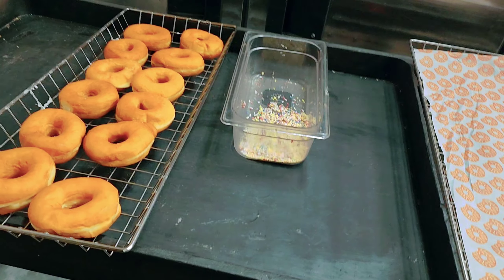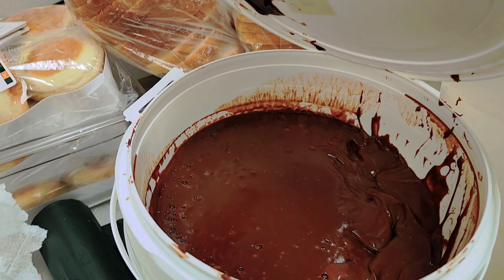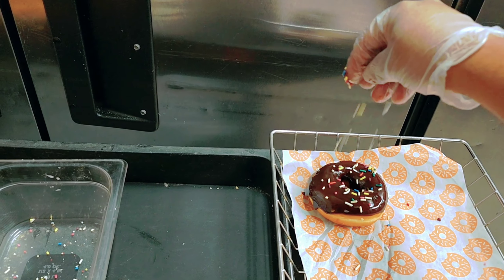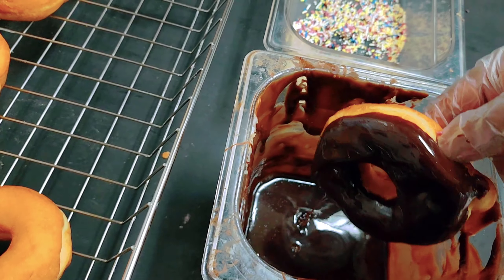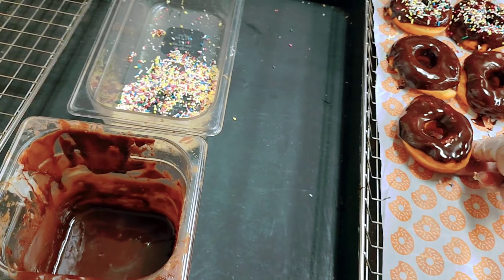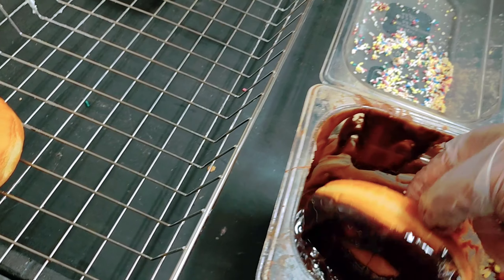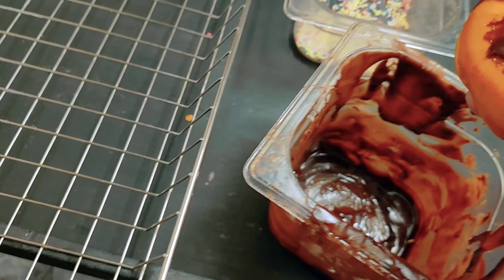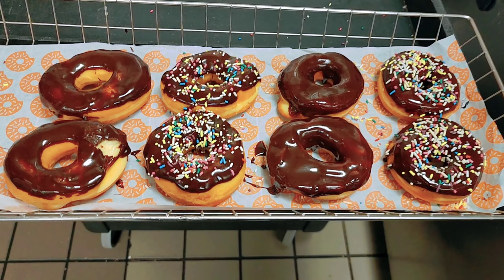HOW TO MAKE DONUT AT HOME ! HOW TO MAKE DUNKIN DONUTS SPRINKLES DONUTS CHOCOLATE VANILLA STRAWBERRY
HOW TO MAKE DONUT AT HOME ! HOW TO MAKE DUNKIN DONUTS SPRINKLES DONUTS CHOCOLATE VANILLA STRAWBERRY @dunkinph @Dunkin-Donuts @Donut @DonutTheDog @sprinkleddonuts @STRAWBERRY @DunkinDonutsKorea @Chocolate_Donuts @Chocolate @Chocolat @LilacSprinkles